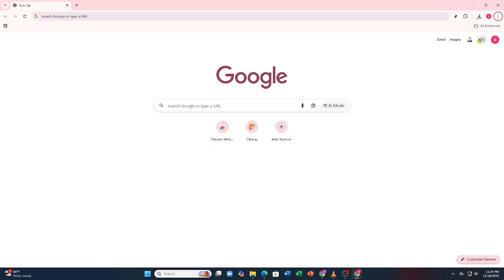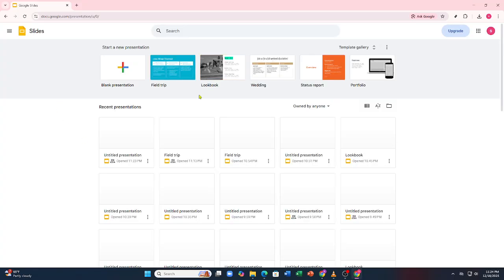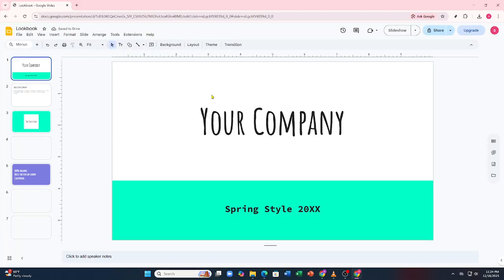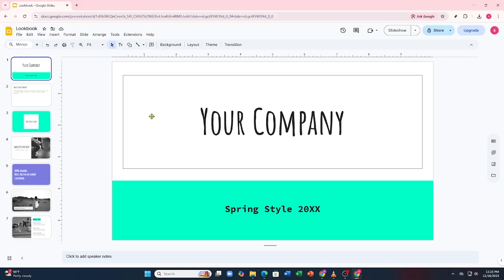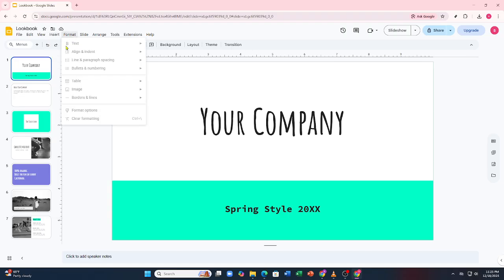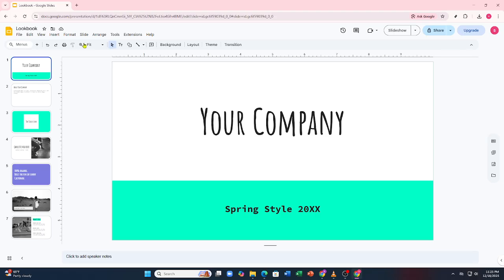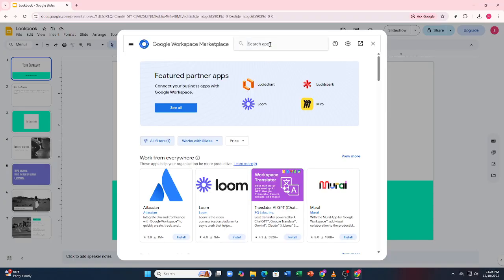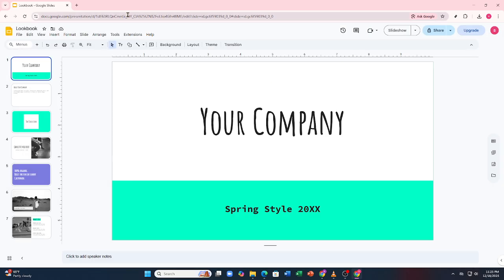How to Make Infographic in Google Slides Full Guide 2026 Step by Step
Learn how to create eye-catching infographics in Google Slides with this full step-by-step guide for 2026. This tutorial covers designing visual data, adding charts, icons, graphics, and making your information easy to understand and visually appealing. Perfect for students, professionals, and marketers, this guide will help you craft stunning infographics in Google Slides to effectively communicate your message. Follow along and make your presentations more engaging today!